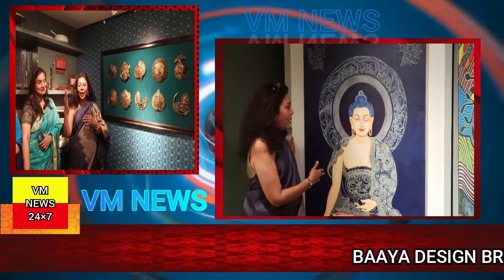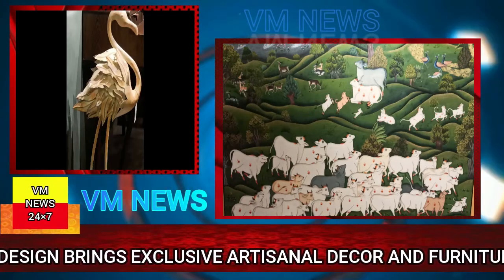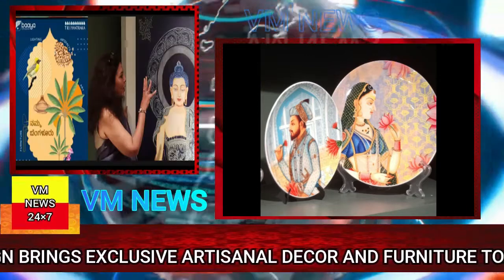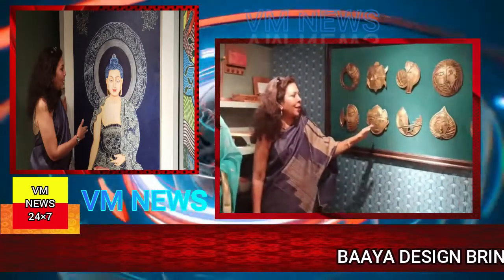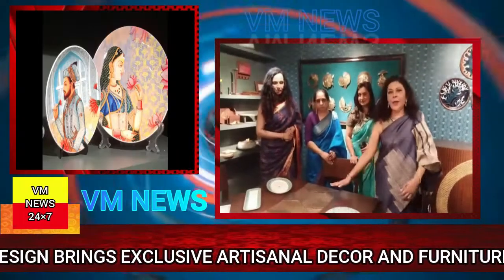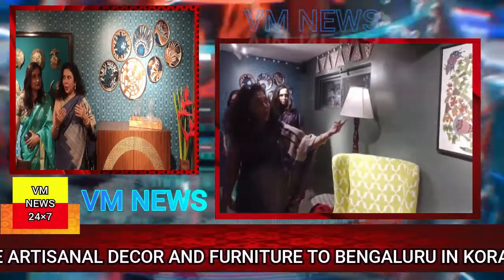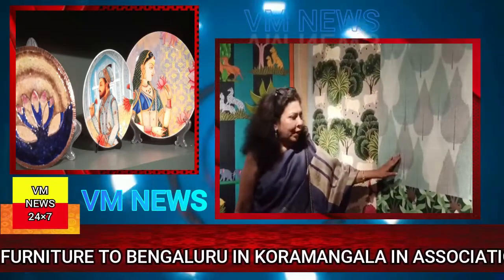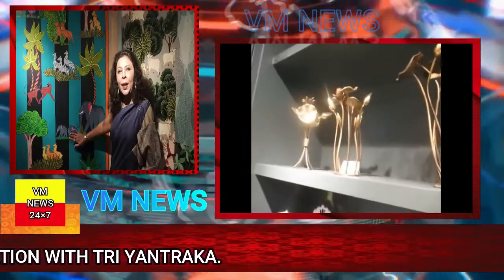BAAYA EXCLUSIVE ARTISANAL DECOR FURNITURE NEW showroom KORAMANGALA. ASSOCIATION WITH TRI YANTRAKA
Baaya Design brings its exclusive artisanal décor and furniture to Bengaluru at a new showroom in Koramangala in association with Tri Yantraka

Pioneers in craft-based interior styling, Baaya Design has forayed in the southern markets alongside Tri Yantraka - a collaborative effort between designers and artisans. To service an array of ongoing projects and enquiries from Bengaluru and surrounding regions, Baaya Design will now house a permanent base in Koramangala to ease the process of sourcing for end consumers and interior designers alike. Shibani Jain, Founder & CEO, Baaya Design, says, “We have always had a great deal of interest generated from the southern markets and had planned this association since before the lockdown. On display is a range of contemporary expressions of traditional handcrafted skills that will allow consumers to have a much better understanding of the products and intricacy that goes into creating such artworks.” The showroom will house some exclusive murals, art pieces, furniture, lighting, home accessories and more from Baaya. Moreover, Tri Yantraka is an initiative by renowned designers Gayathri Shetty, Shyamala Prabhu, and Chetana Shekhar who share common synergies with regard to artful design sensibilities and ethos of Baaya; this has endorsed a much wholesome collaboration and product range at the showroom.

Baaya’s strong foothold in the southern markets of India is witnessed through their wide array of prestigious projects such as the Bengaluru Airport, Prime Minister’s lounge at the Statue of Equality, Marasa Hotel - a 5-star hotel in Tirupati amongst many other artful villas, offices, and hotels in the region. Moreover, the brand has also worked alongside renowned design professionals for projects in the south such as Rohit Suraj (Urban Zen), Shimul Javeri Kadri (SJK Architects), Pawan Suryadevara (Clark Llyold Architects), Siddarth G Sankar (Sankar and Associates), Indraneel Dutta (DKP) and more.

About Baaya Design

Founded by Shibani Jain, Baaya Design is a pioneer in special skill-based interior styling such as wall art, murals, artifacts, lights, partitions, and art furniture for residential, hotels and corporate projects. These one-of-a-kind creations leverage the rich variety and heritage of Indian crafts, synergised with innovative and contemporary ideas. The brand works with numerous artisans and overlooks everything from the conceptualisation and design process to quality and project management. Baaya’s work is seen in prestigious interior spaces like that of Tata Bombay House, Prime Minister’s lounge at the Statue of Equality, Axis Bank, Marasa (a 5-star hotel in Tirupati), the Bengaluru airport, Aamby Valley, Nyati Spa Villa, IDFC guest house, Accelya Kale, and numerous other residential, commercial and hospitality spaces.